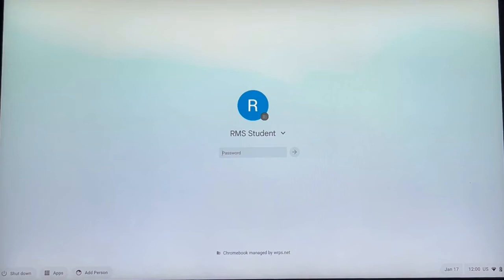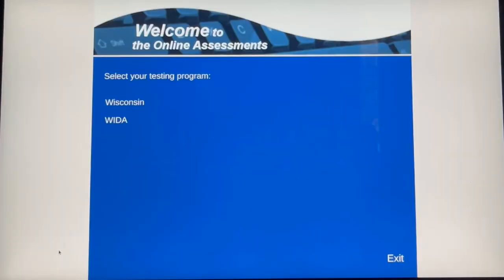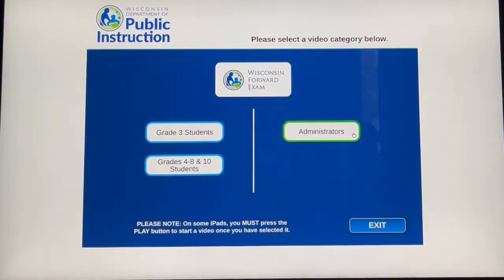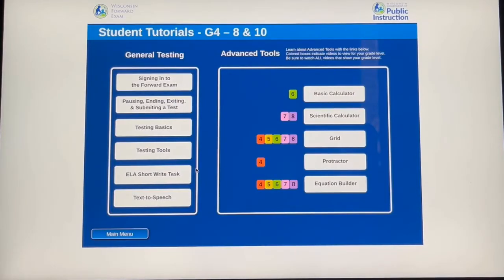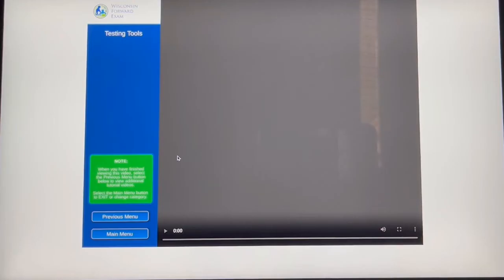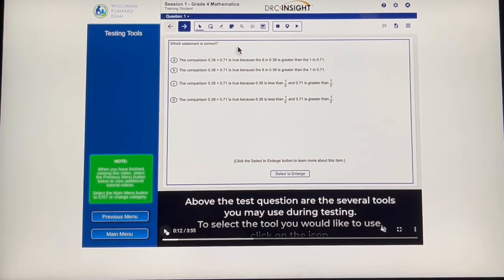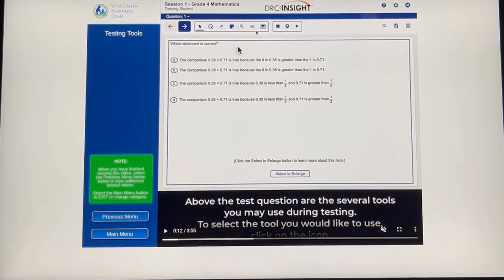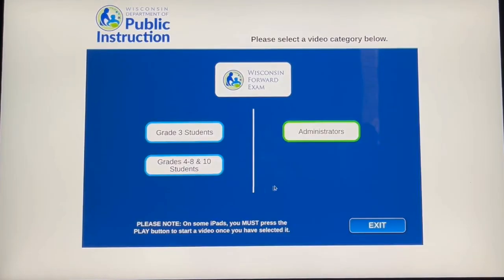Forward exam tutorials